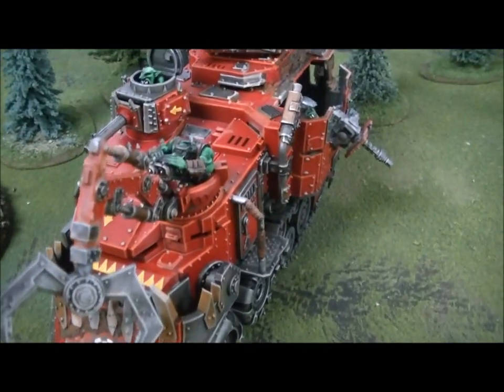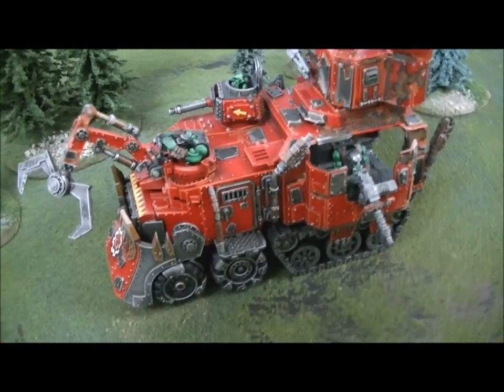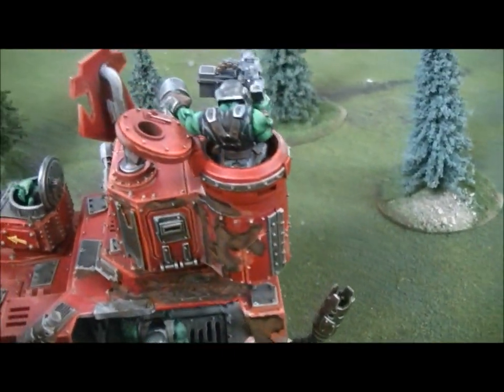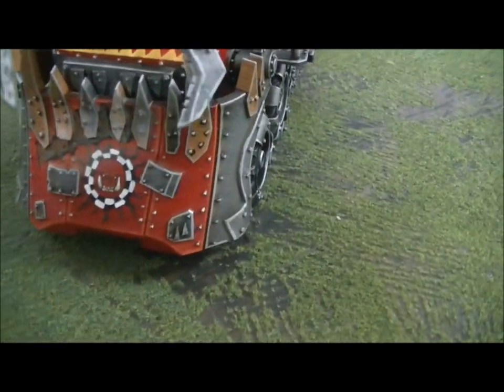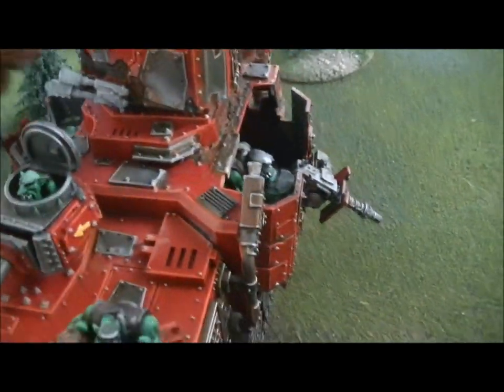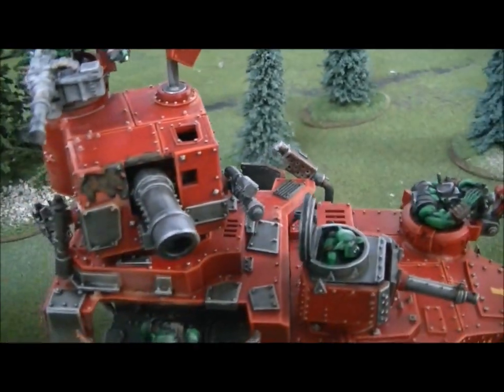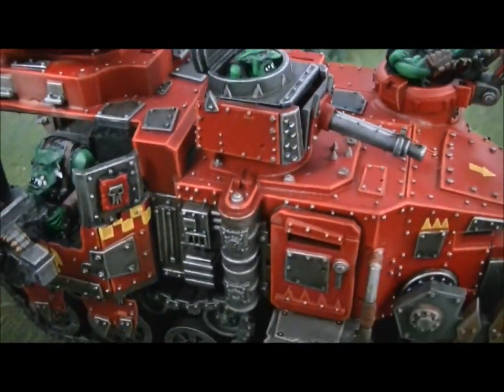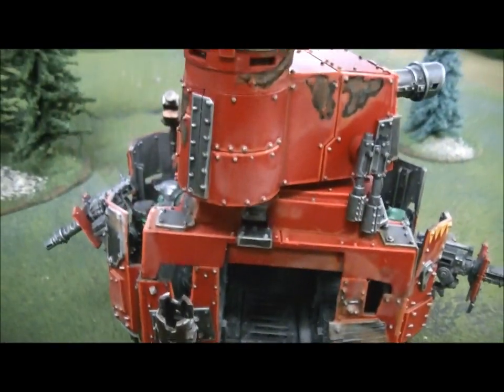Trade Stock- Evil Suns Battle Wagon (for sale)